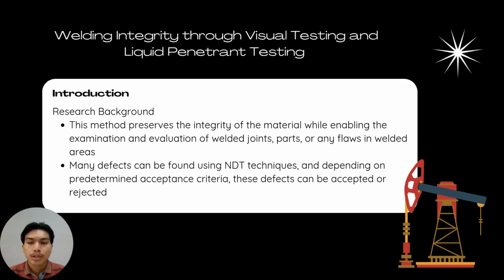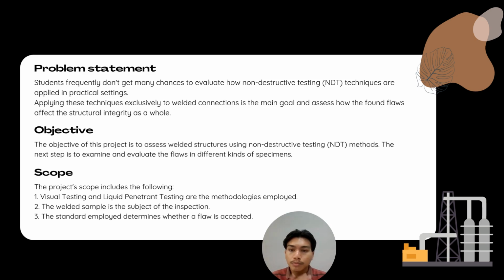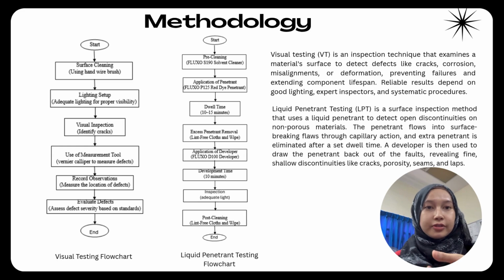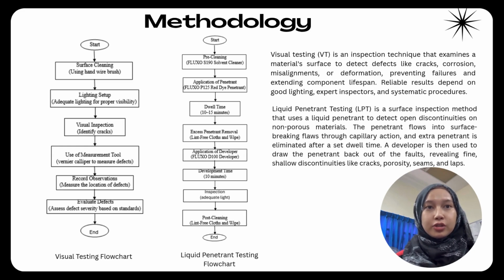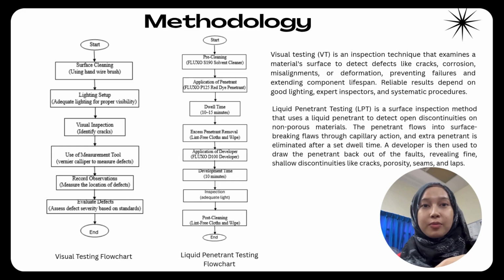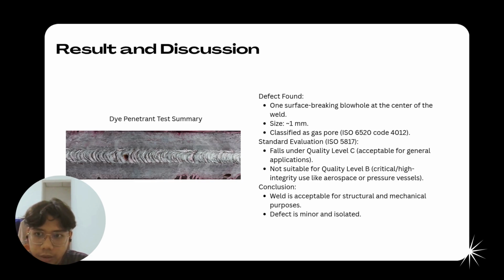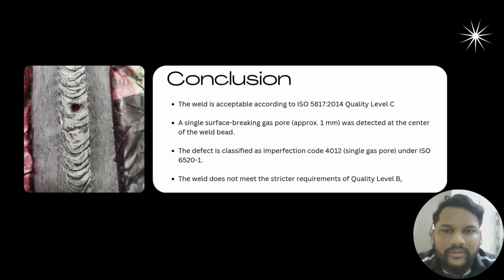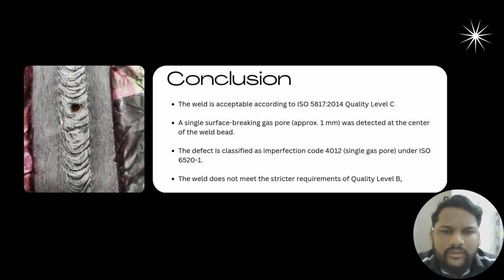visual testing and liquid penetrant testing